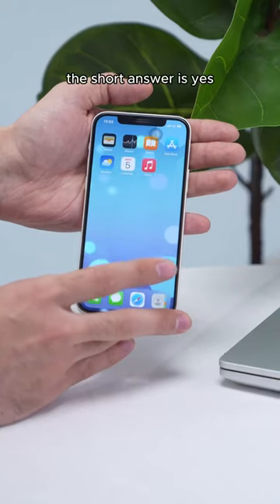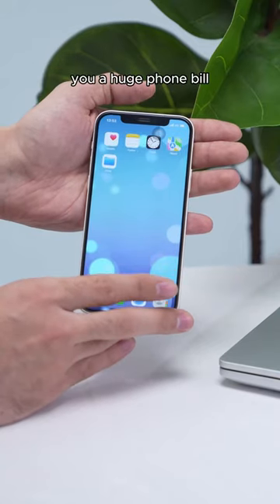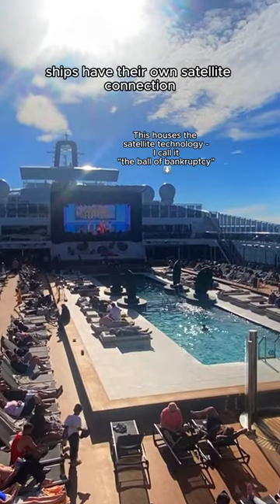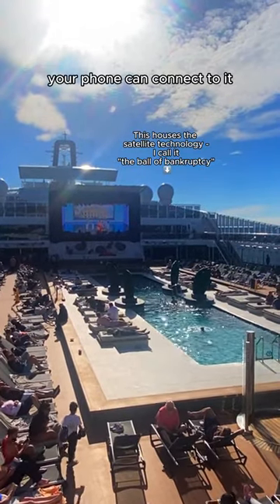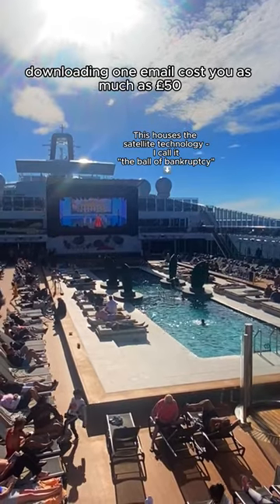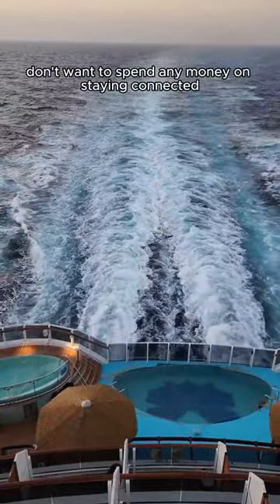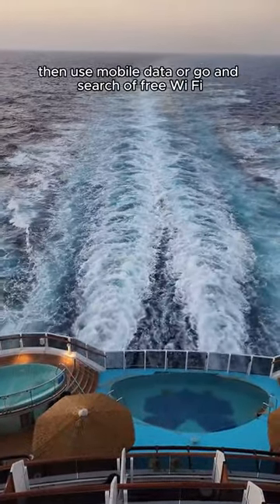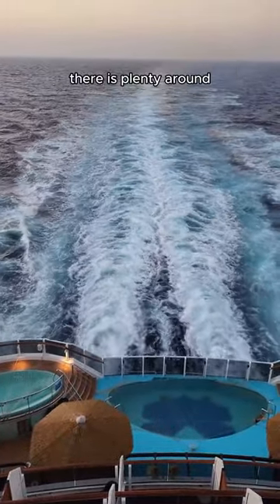CAN YOU USE YOUR PHONE ON A CRUISE SHIP? | The Owlet Blog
You *can* use your phone on a ship, but here's why you shouldn't (plus a secret tip for free texting while on board)🌊

Cruise ships have something called "cellular at sea" - it's a maritime network and can cost as much as £20 per MB, meaning it could cost you hundreds to download a single email. Turning airplane mode on when you leave port could save you a HUGE phone bill 💰

There are a few ways around it though...

First of all, you can just buy a wifi package. Some cruise lines sell a bundle (like Princess Cruises) which gives you drinks as well as wifi. Others charge you per day, and some per MB 📶

The alternative is to only use your phone in port and keep it on airplane mode the rest of the time. There is a sneaky trick for iPhone users though...

If you have an iPhone, turn on iMessages while you're in port (it needs internet access to be set up). Once it's turned on, your messages with other iPhone users will go blue. Connect to the on board WiFi without buying a package and don't sign in if it asks, and you might find you're able to send iMessages without paying for internet. I have no idea how this works, and it doesn't work on all cruise lines, but it's a great little hack! So far I've seen it work on Royal Caribbean, Ambassador and Celebrity. It doesn't work on P&O or MSC - I'm not sure about others 🚢